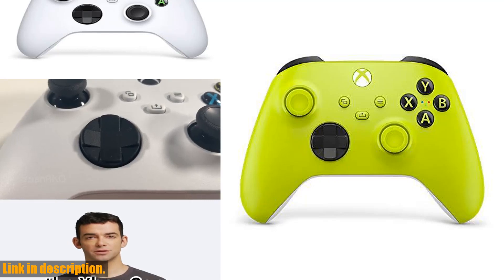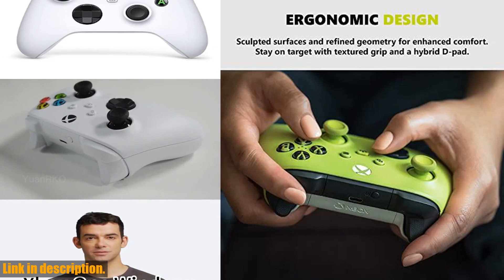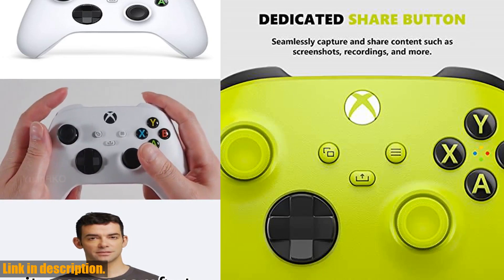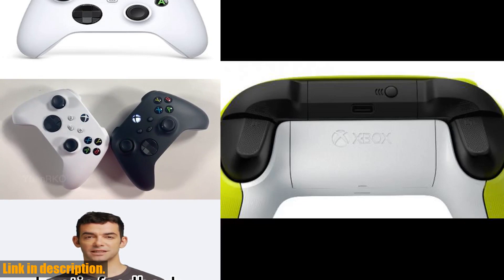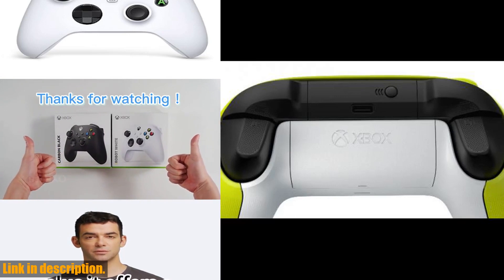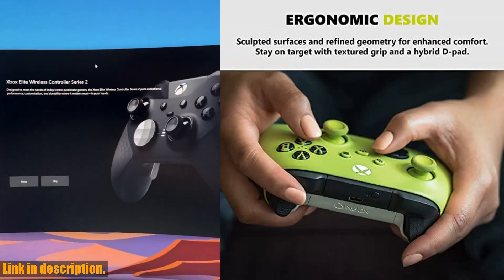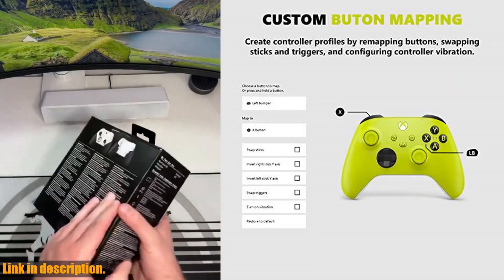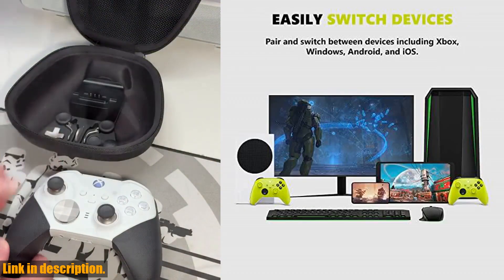Buy Xbox Core Wireless Gaming Controller – Electric Volt – Xbox Series X|S, Xbox One, Windows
Buy and Review Xbox Core Wireless Gaming Controller – Electric Volt – Xbox Series X|S, Xbox One, Windows PC, Android, and iOS on AMAZON Shop

PURCHASE LINKS:

- Xbox Core Wireless Gaming Controller – Electric Volt – Xbox Series X|S, Xbox One, Windows PC, Android, and iOS

Unbox the next level of gaming with the Xbox Core Wireless Gaming Controller in Electric Volt! Elevate your gameplay with enhanced comfort, up to 40 hours of play on a single charge, and a modernized design. Compatible with Xbox Series X, Xbox Series S, Xbox One, Windows PC, Android, and iOS, this controller offers ultimate flexibility.